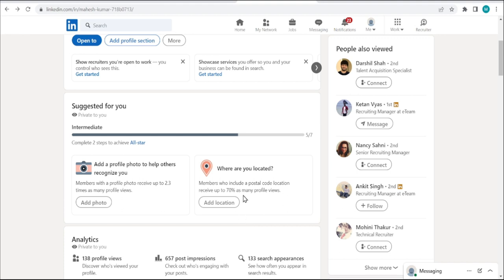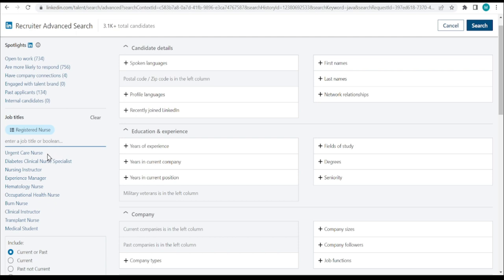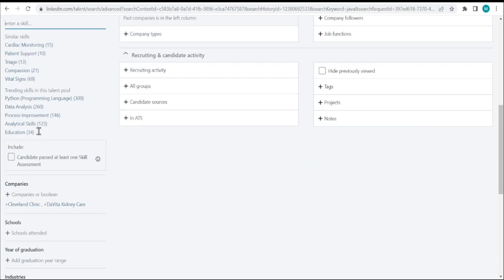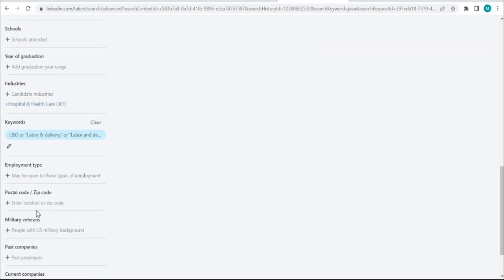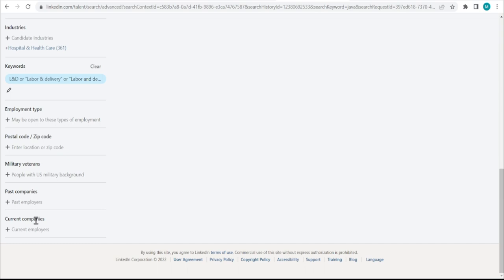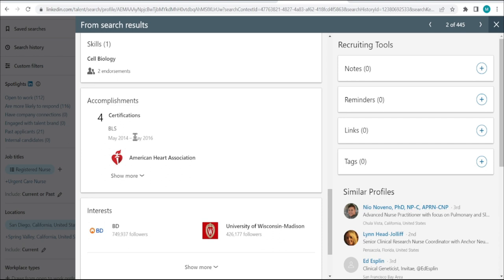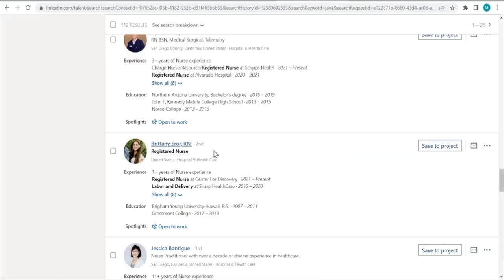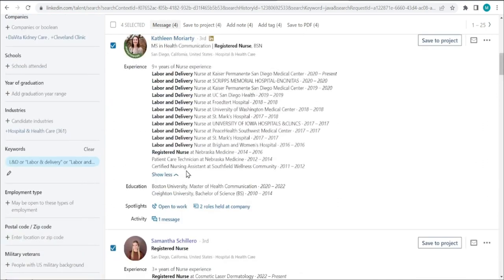LinkedIn Training for IT Recruitment | Maximise Your LinkedIn for Tech Hiring | Recruiter Lite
LinkedIn Recruiter Lite is a premium function that is most suitable for people working for small to medium-sized companies with hiring needs. Finding the proper talent with LinkedIn Recruiter Lite choices is really quite helpful.

In this video, I show you how to find Open to Work candidates on LinkedIn using tools: LinkedIn Recruiter

How to use LinkedIn Recruiter?
How to source more candidates on LinkedIn?
How to search resumes on LinkedIn?
How To Find Open To Work Candidates on LinkedIn?
How to source profiles from LinkedIn?
Note: This channel is for "EVERYONE" who wants to learn